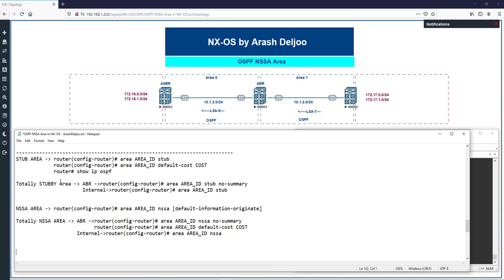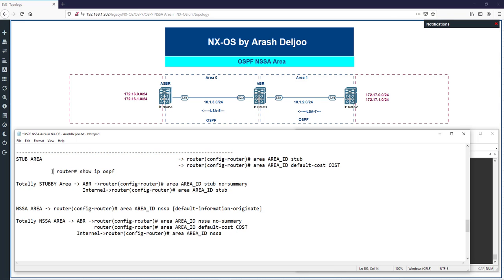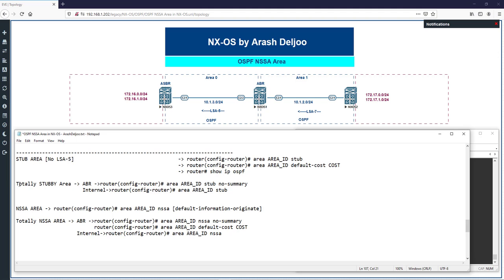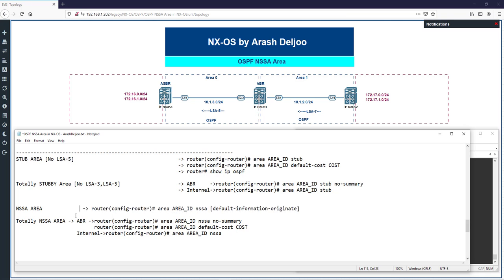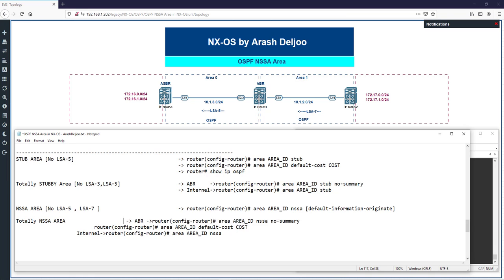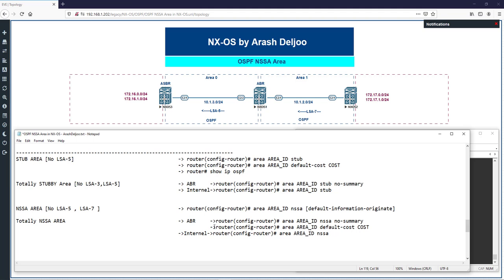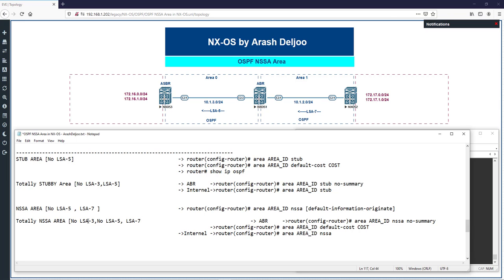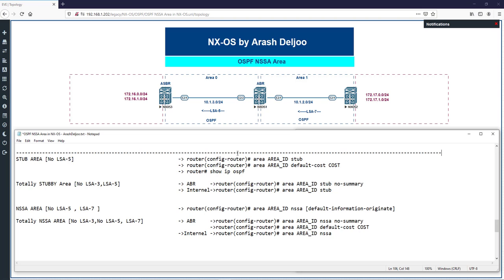7 OSPF - NSSA Area in NX-OS by ArashDeljoo - Part3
1- OSPF NSSA Area Concept
2- OSPF NSSA Area Configuration
3- OSPF NSSA Area Verification
4- OSPF Totally NSSA Area Concept
5- OSPF Totally NSSA Area Configuration
6- OSPF Totally NSSA Area Verification
7- OSPF Default Cost Configuration for NSSA Area